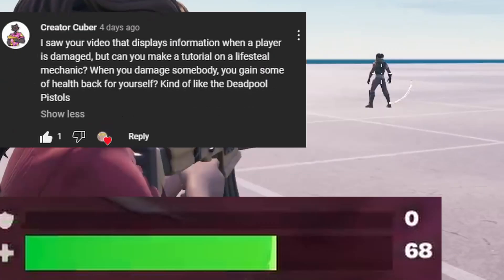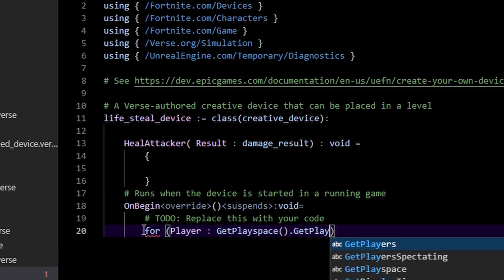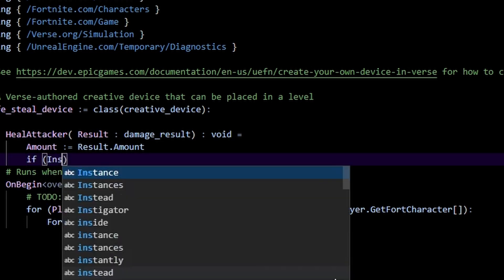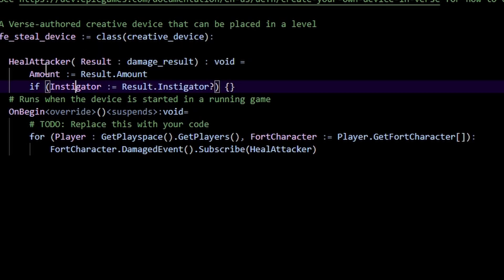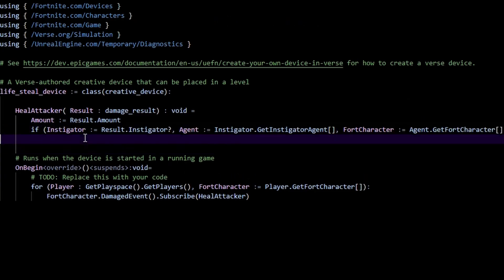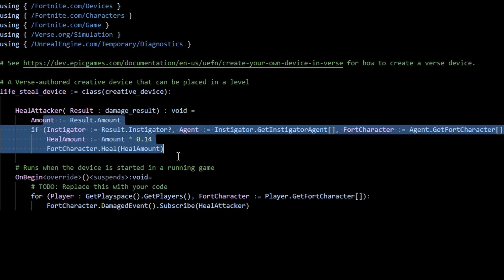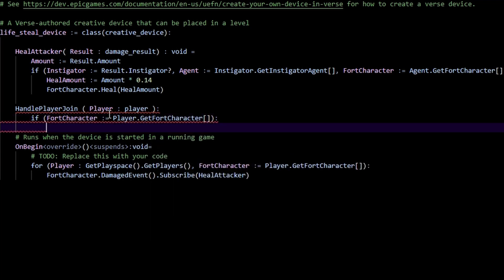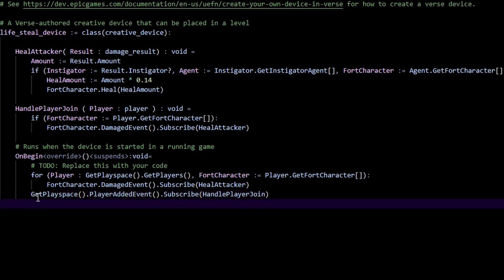Lifsteal Mechanic in Fortnite and Handling Player Join - UEFN / Creative 2.0 Tutorial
Hey everyone, today I will show you guys how to make  a life steal / vampire mechanic where a player regains a portion of the damage dealt to another player. Additionally, I will show how you can make this still work on players to join the game in progress. Imagine if the best UEFN maps out right now used this type of mechanic. Can you imagine the OG Fortnite map with this? Or perhaps even other cool uefn  maps that Mustard Plays sometimes showcases .

Chapters:
00:00 - Intro
00:10 - Prototyping function / Subscribing Players
00:56 - Getting Amount / Instigator
02:17 - Heal Player who Damaged Other Player
02:49 - Handling Players Joining in Progress
03:59 - Final Result